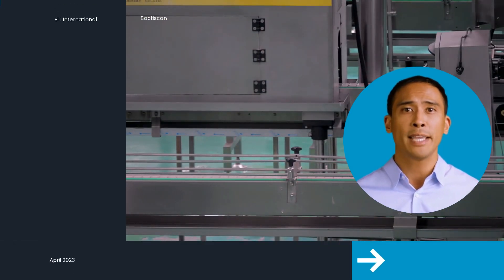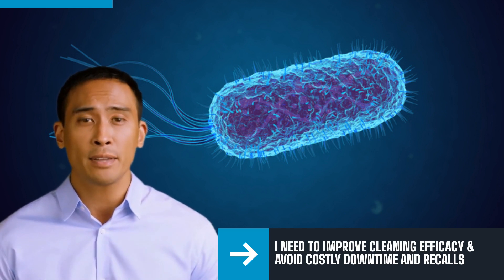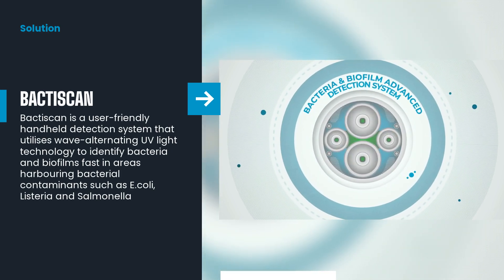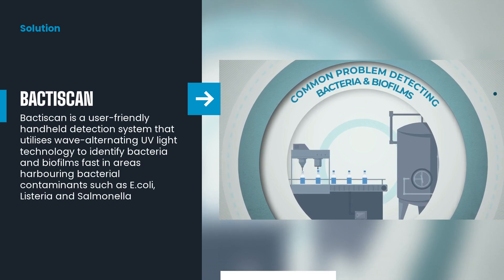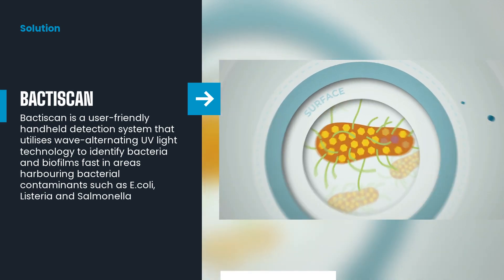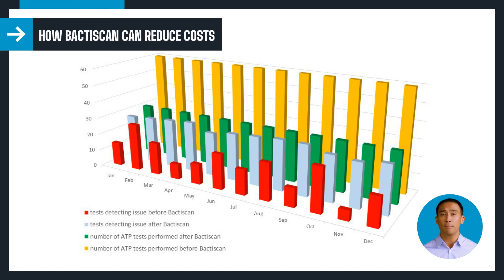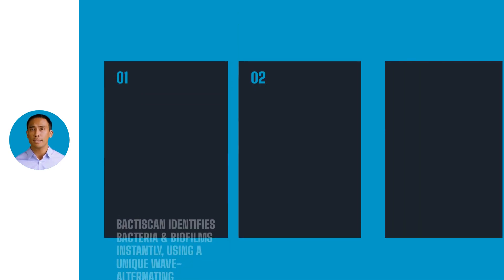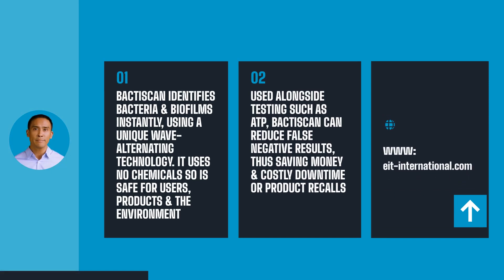Case study of how using a Bactiscan™ helped save money & time for a dairy production facility.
Dave is a Production Manager at a dairy processing facility, tasked with improving cleaning protocols to reduce contamination risks across the site whilst keeping costs low. In this case study, we see how incorporating the Bactiscan™ from EIT International actually increased the efficiency of ATP swab testing and reduced costs overall due to targeted testing and immediate results.